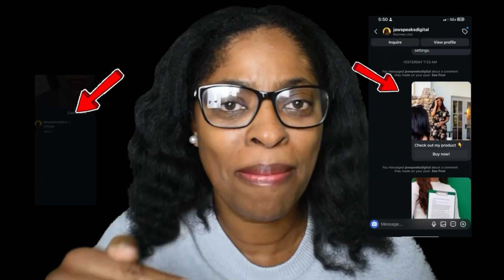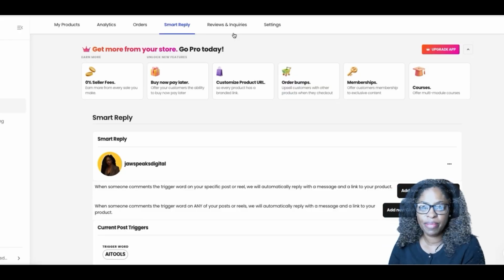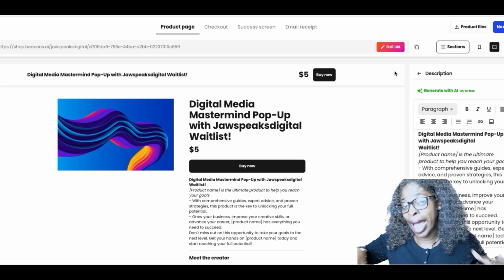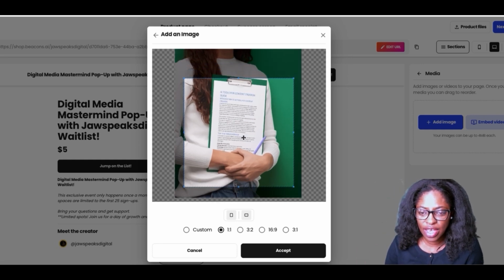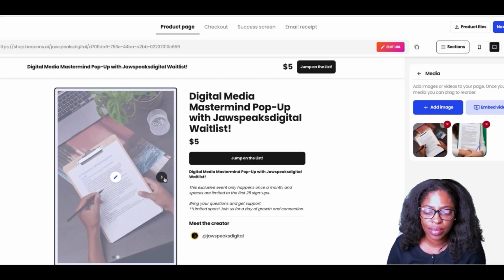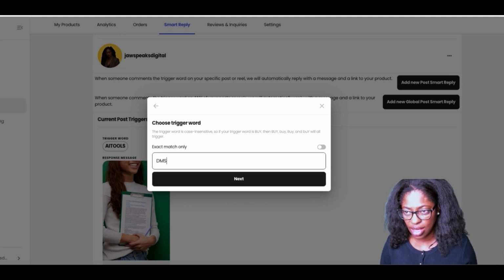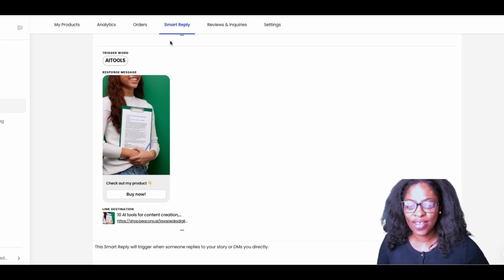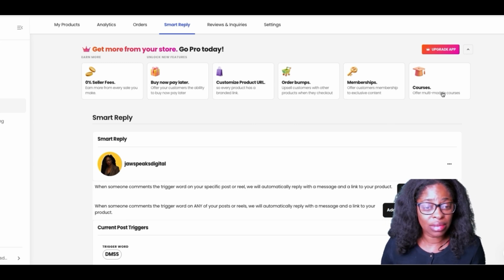Automatically DM someone who comments on your Instagram post -Beacons Smart Reply: Free Auto-DM Tool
Increase your sales on Instagram with Beacons' free comment automation tool. Easily engage with customers and promote your products. "No tech experience needed. I'll guide you through it setting up. Beacons made it Super easy to set up and use

Don't have a Beacon account?

Let AI work for you! Beacons' free tool automates Instagram comment replies, saving you time and effort.

Give it a try! 📬 Join my Strategy Saturday waitlist by commenting "DMSS" on any of my Instagram posts.

 MY FAVORITE YOUTUBE TOOL EVER!

🎯Ready to turn words into wealth? Discover '101 Ebook Ideas' that can earn women $1K-$5K monthly in passive income.

📚 BUY MY BOOK:Maternal Health Anxiety and Depression Relief Word Search For Mothers: Inspirational Puzzles Book, Mama's Mindful Word Find Activities Fun and Effective Way to Alleviate Anxiety and Reduce Stress